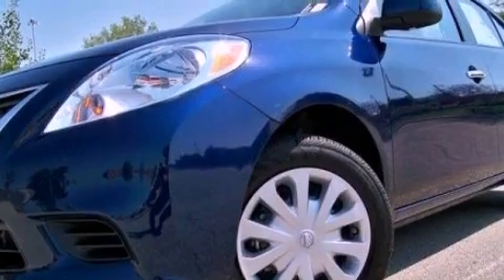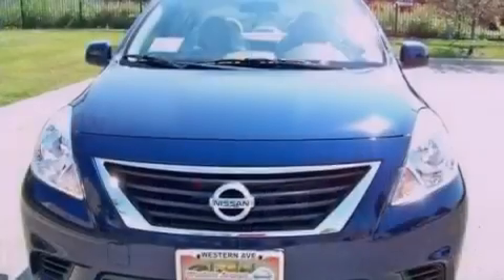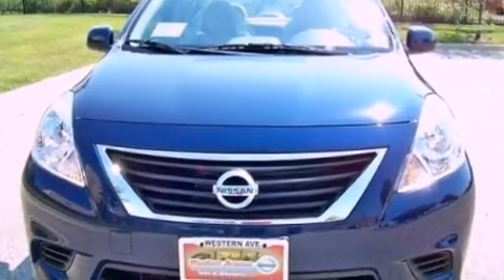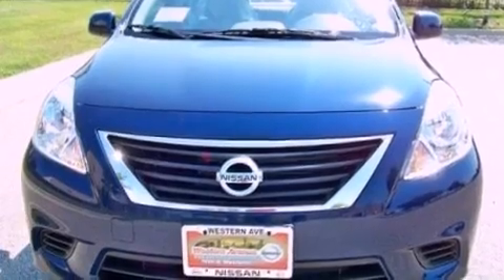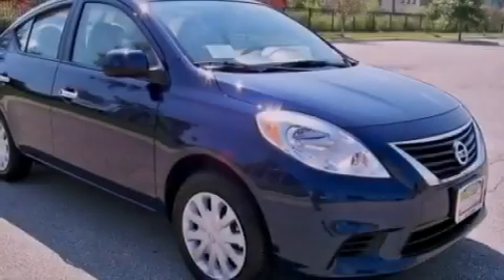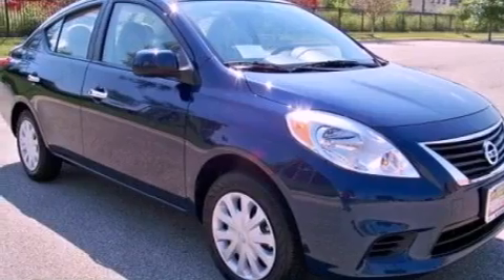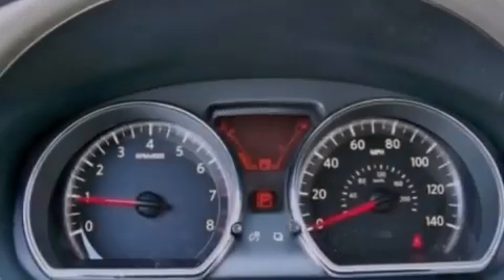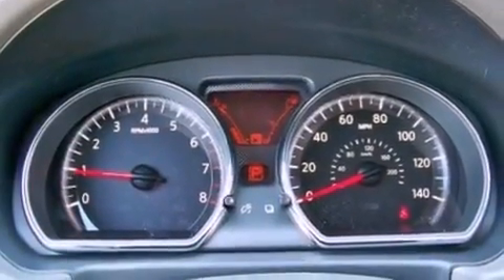2013 Versa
Year : 2013
 Make :
 Model : Versa
 Engine : 1.6L I4
 Trans . : Variable
 Exterior : Gray
 Miles : 10

 2013       Versa